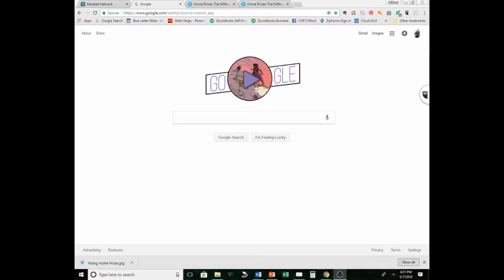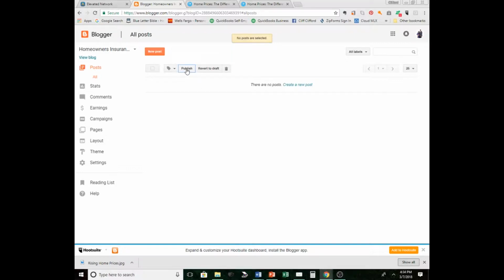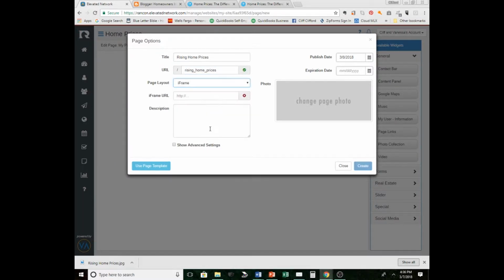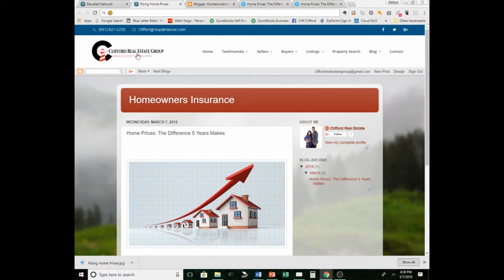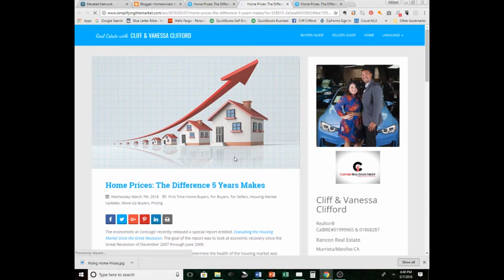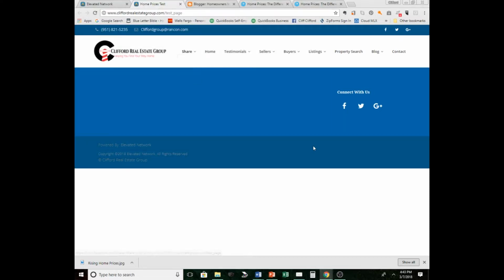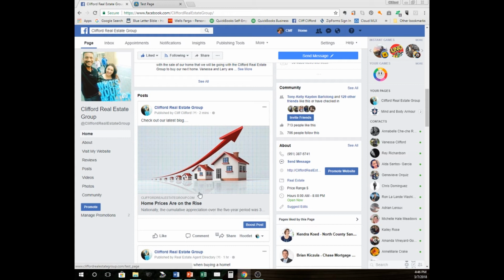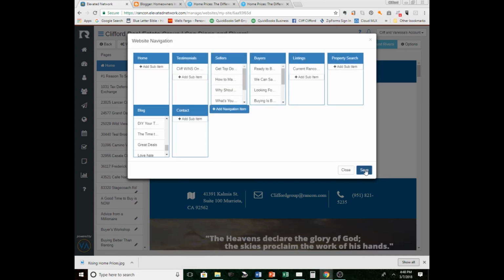Blogger to Elevated Network Website Tutorial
Tutorial to help you post content information onto your Elevated Network website.  Included is a "work-around" to post more attractive pictures to Facebook, instead of website logo...